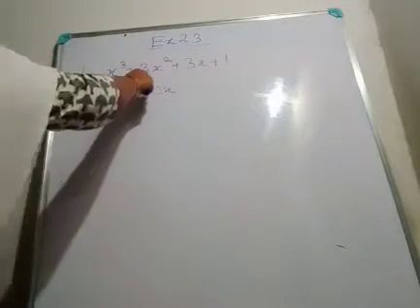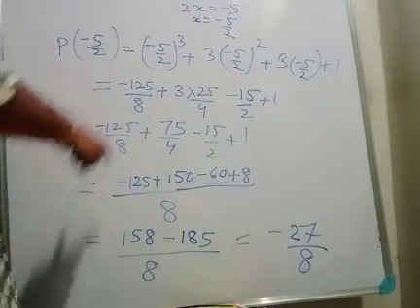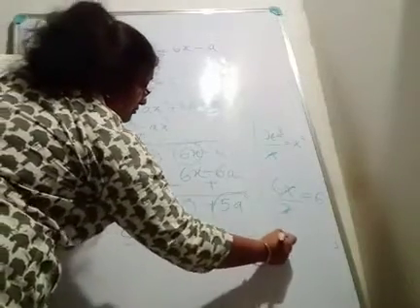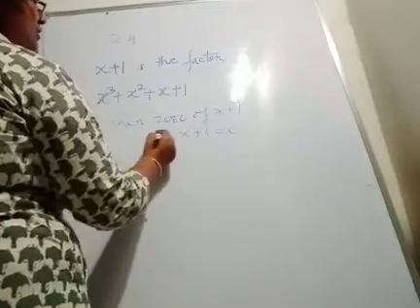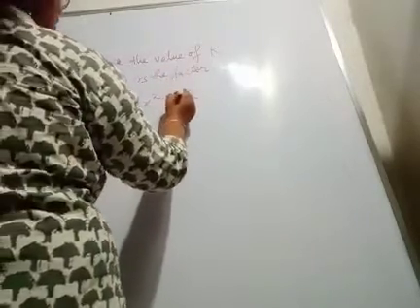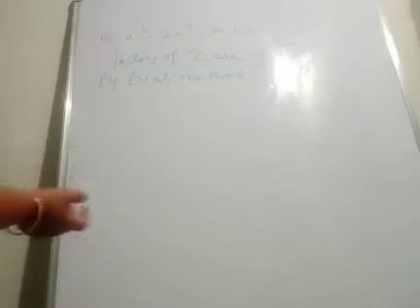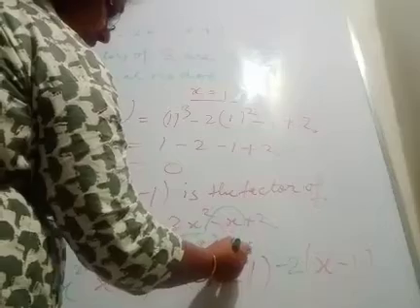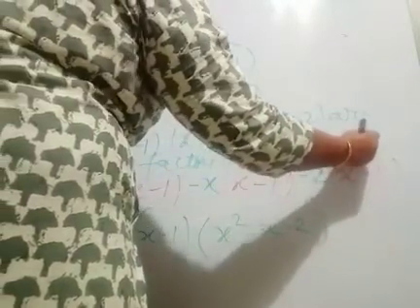July 16, 2020